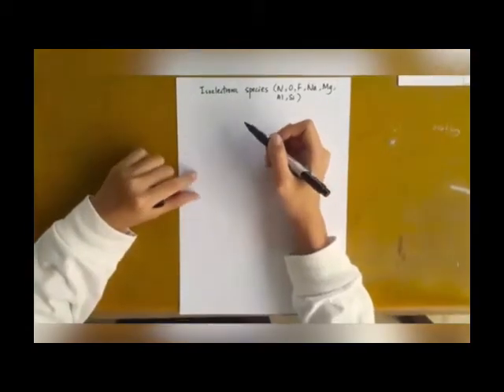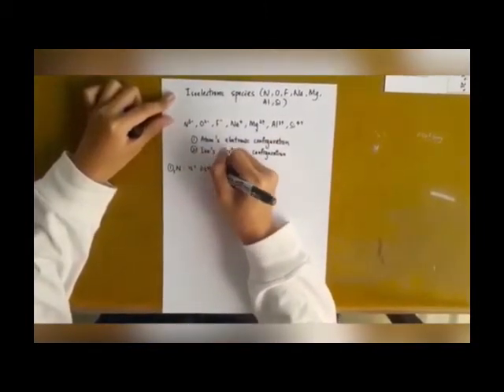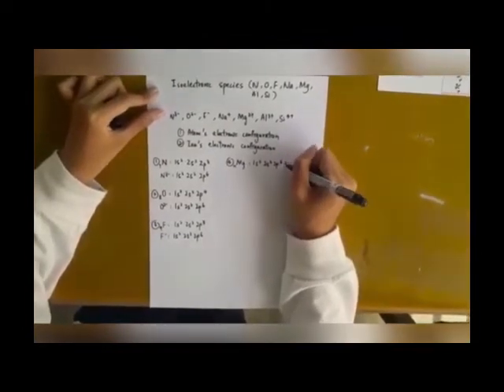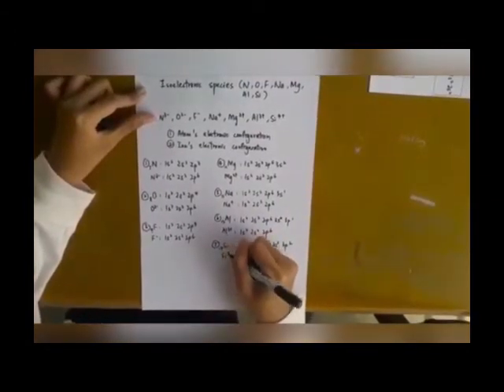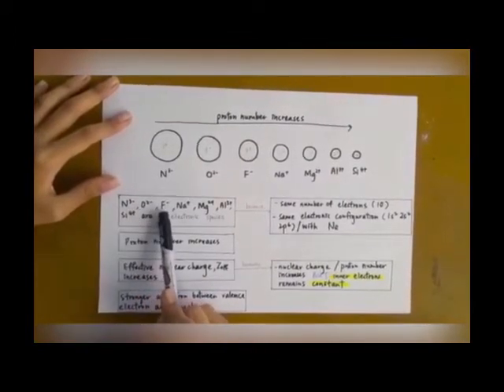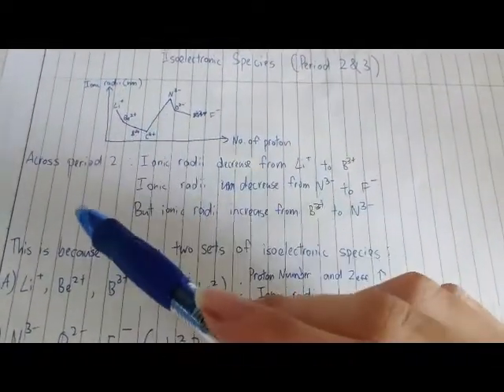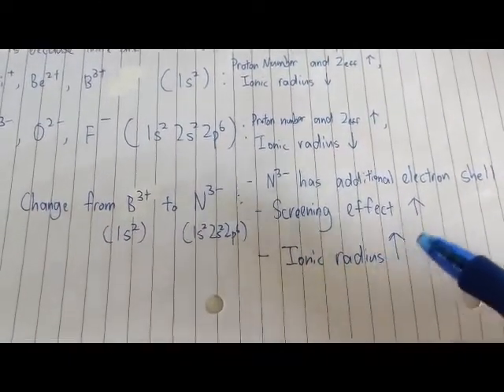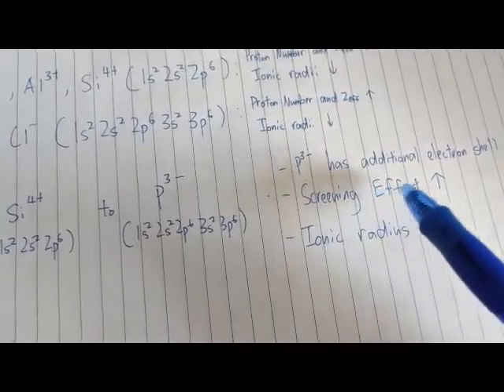Periodic Table: Isoelectronic Species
How to define isoelectronic species?
What happen to the size of isoelectronic species? Increase? (Decrease or Is the same?)
How to explain the changes of the size of isoelectronic species?